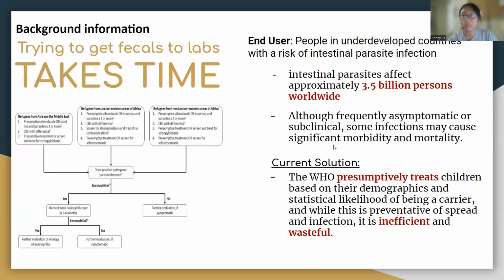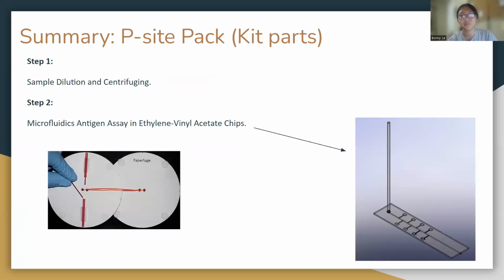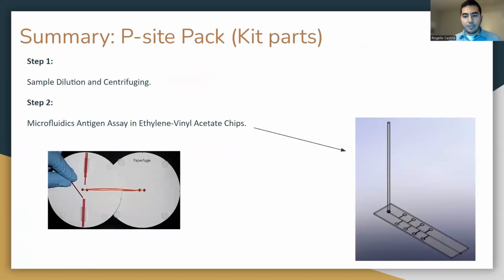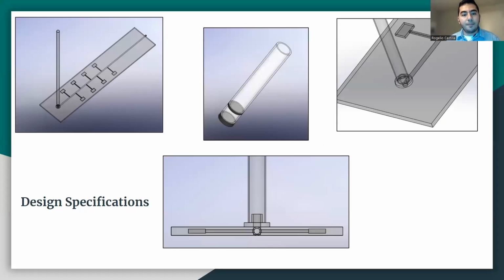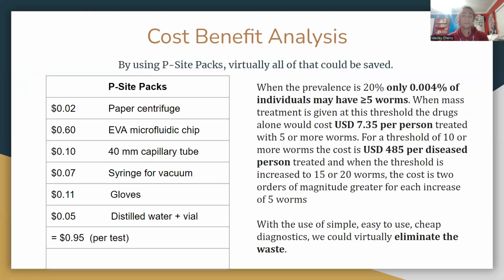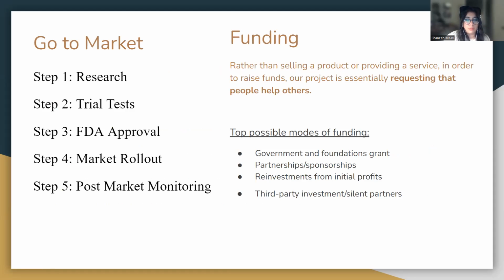P-site Packs - BoC first Pitch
Our idea, the P-Site Pack consists of a point of care antigen test that safely, conveniently, and economically provides a diagnostic test for parasites on site rapidly. The aim of our device is to be able to aid populations in need of effective diagnostics, as well as provide a market product that can be used by multiple industries from private primary care clinics to the travel industry to provide a feasible testing device for parasitic infections and in the future antigen test for a broader range of pathogens in stool samples.